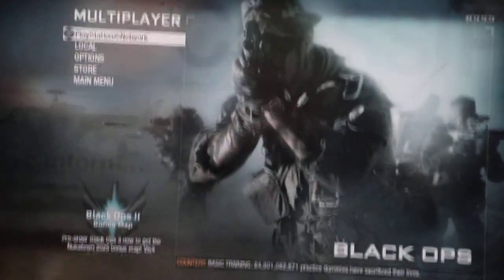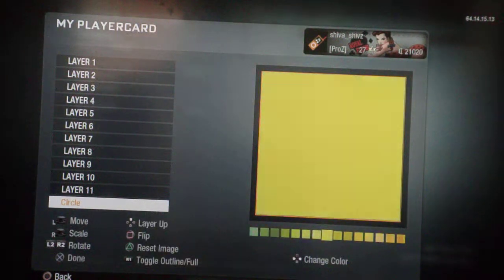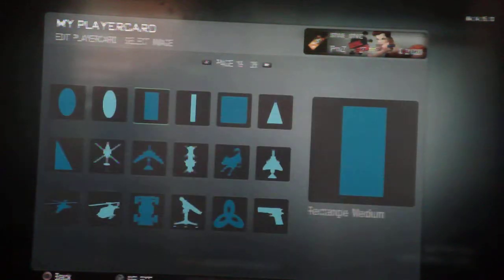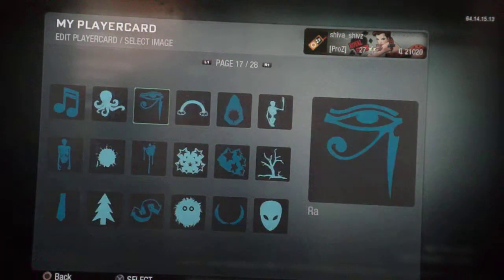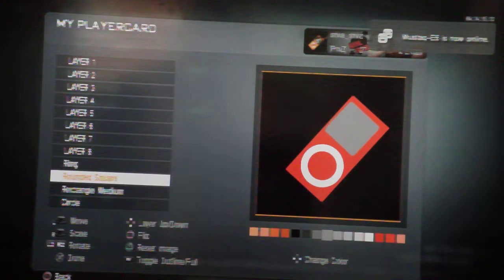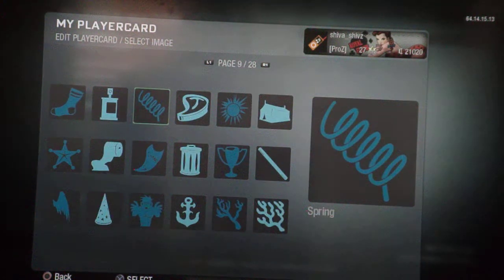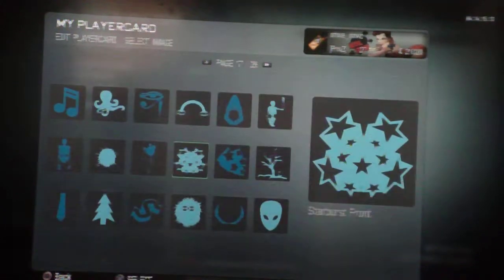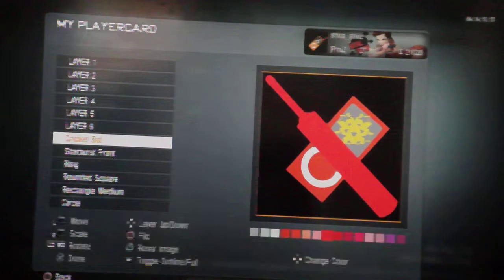How to create a ipod emblem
a easy way to create an ipod emblem